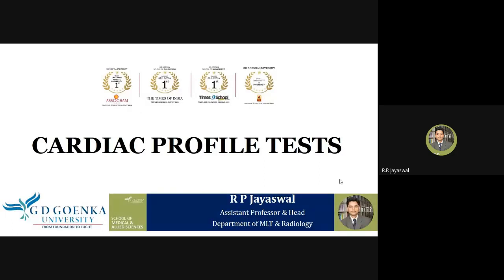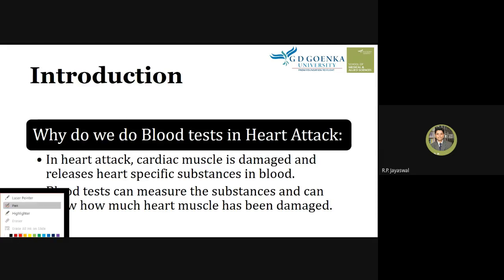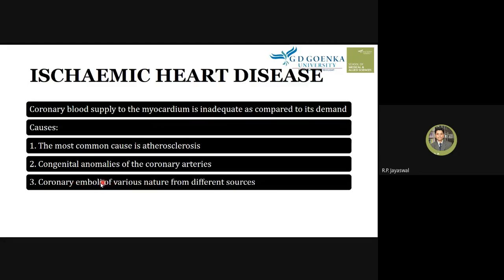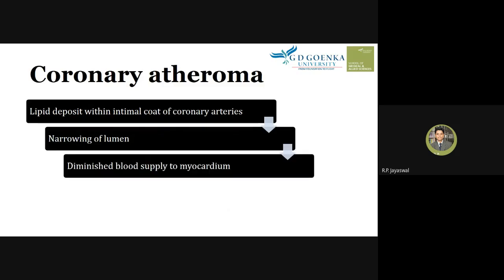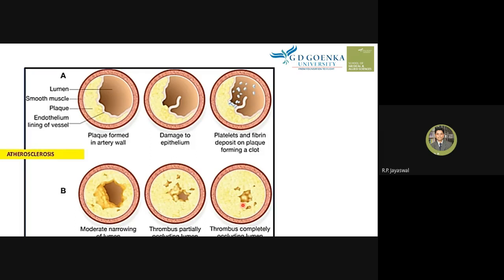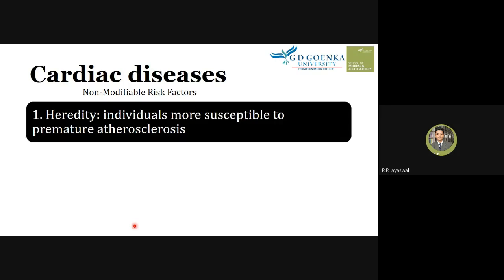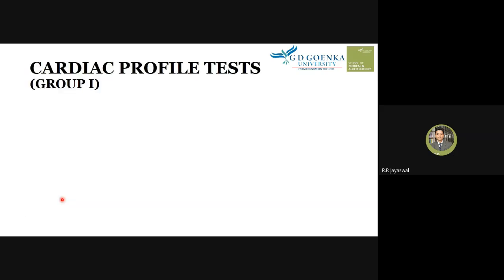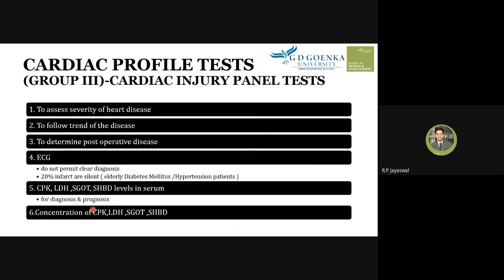Cardiac Profile Test